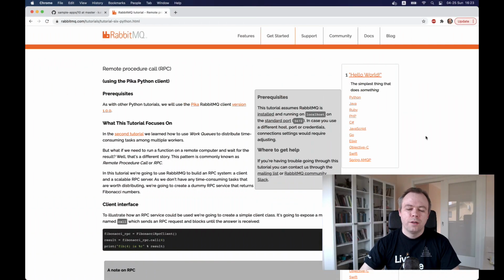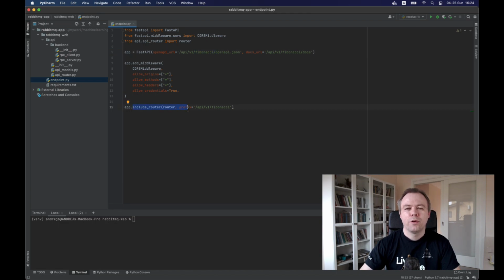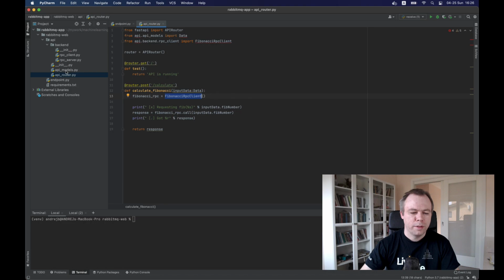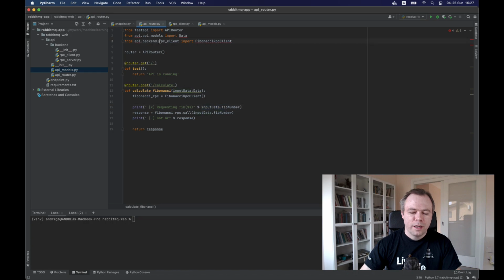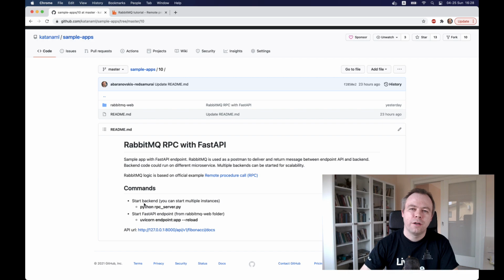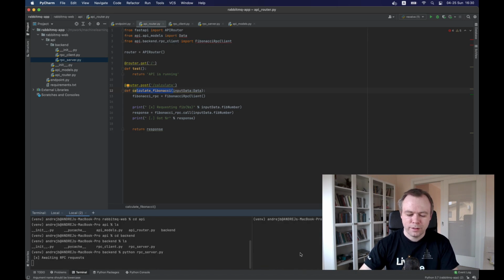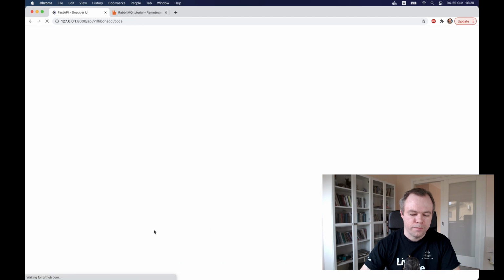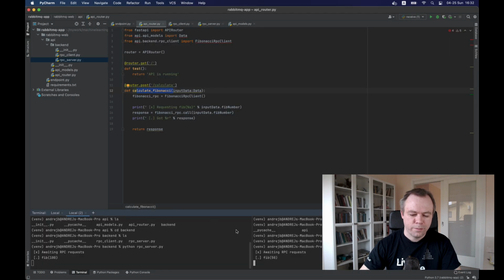RabbitMQ RPC with FastAPI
I explain sample app with FastAPI endpoint. RabbitMQ is used as a postman to deliver and return message between endpoint API and backend. Backend code could run on different microservice. Multiple backends can be started for scalability.

0:00 Introduction
1:45 App structure
5:50 App demo
10:05 Summary